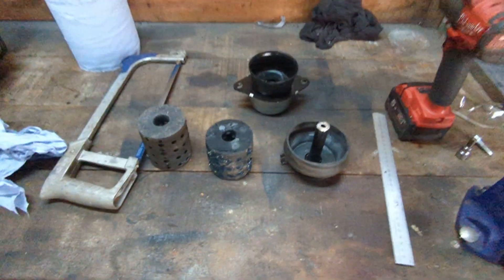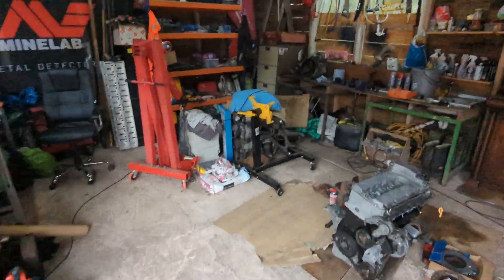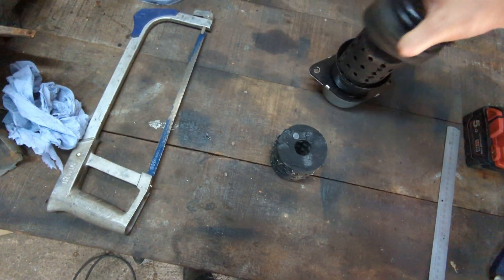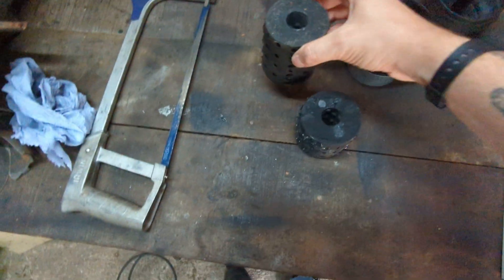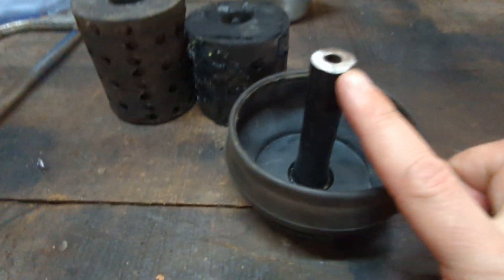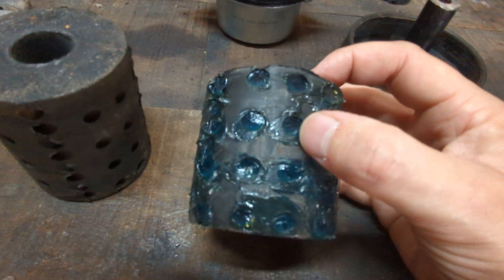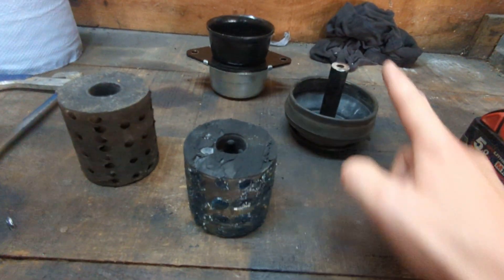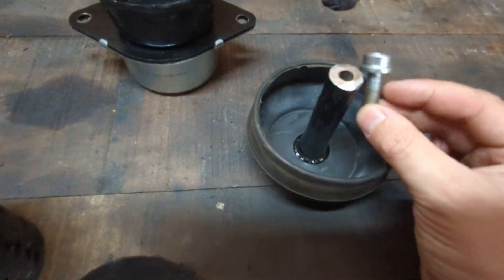VW Golf vr6 conversion r32 mk2 golf rear engine mount how to cut down for clearance